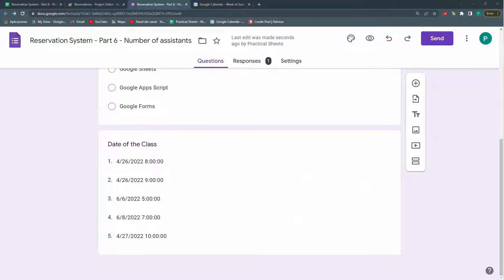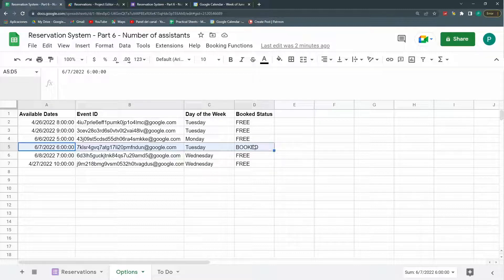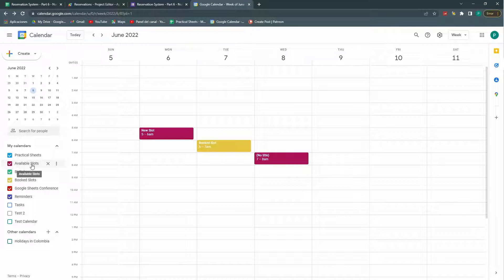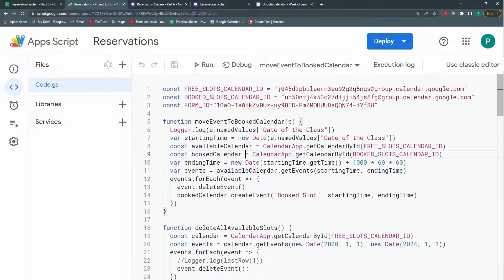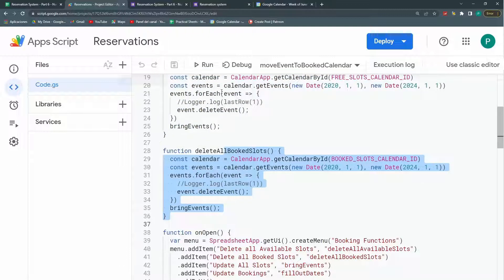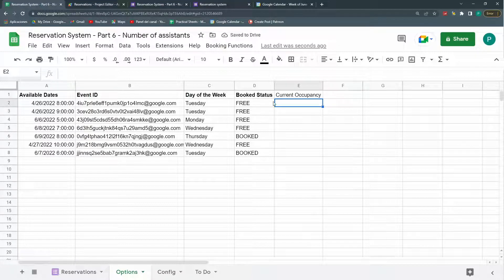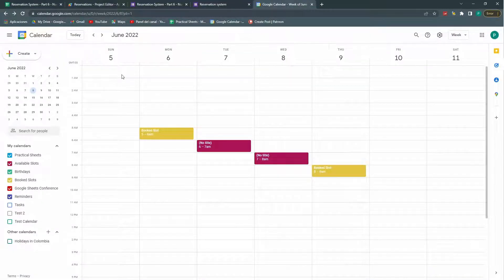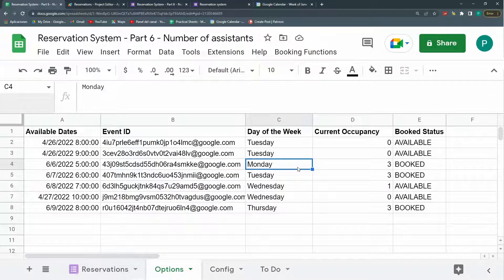How to Set CAPACITY Limits in Your Google Sheets Reservation System 🧑‍🤝‍🧑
In this video, we take your Google Sheets reservation system to the next level by adding capacity limits for each time slot! Whether you run a yoga class, a spa, or any business with group bookings, you'll learn how to set a maximum number of assistants per slot and only mark slots as 'booked' when the limit is reached. We cover using Google Forms, Google Sheets, and Apps Script, plus tips for updating your formulas and scripts safely.